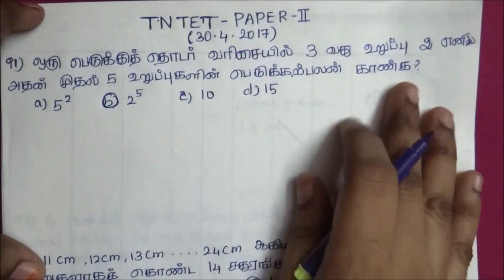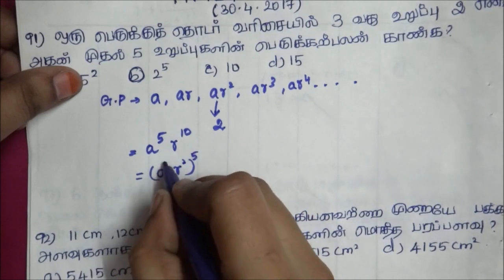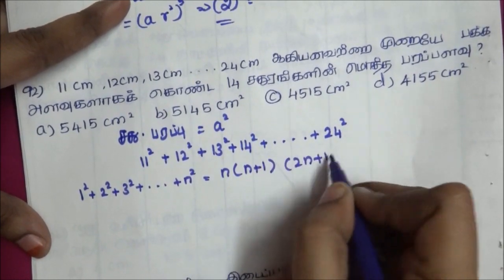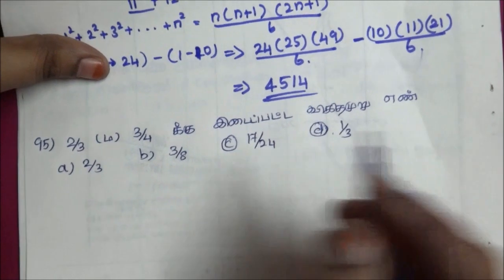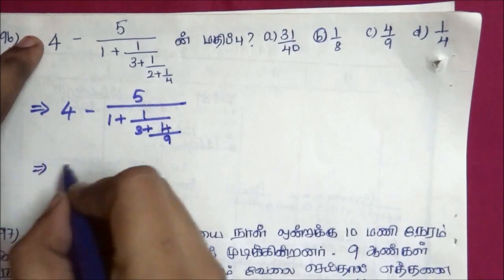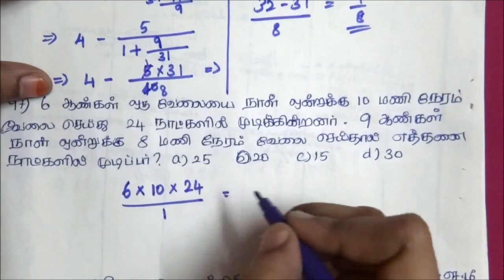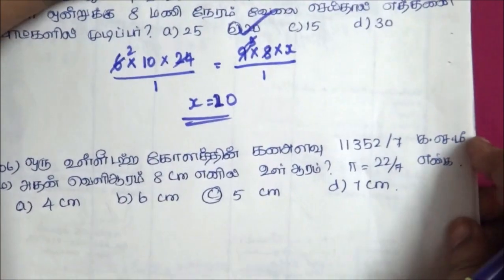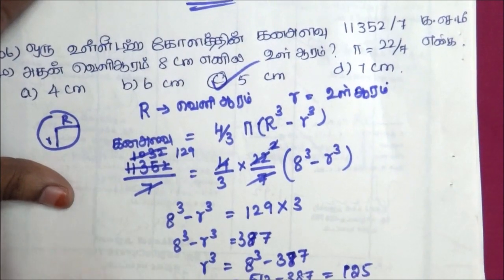TNTET ( 30.4.2017 )- Maths - Answers with explanation in Tamil - part 1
This video explains about the aptitude questions asked in TNTET exam paper 2 held on 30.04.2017.Some shortcut tricks are explained too.